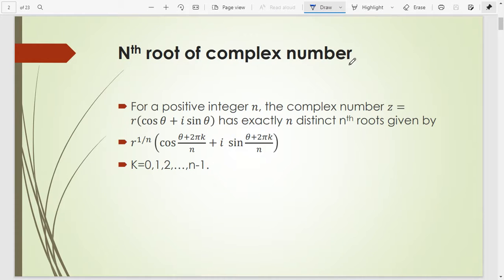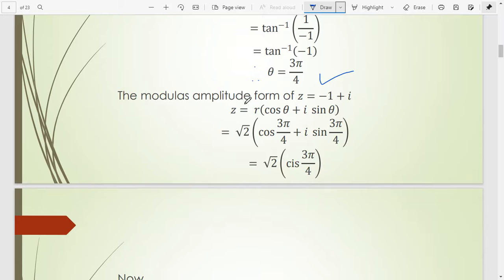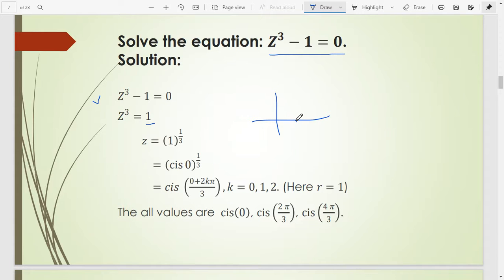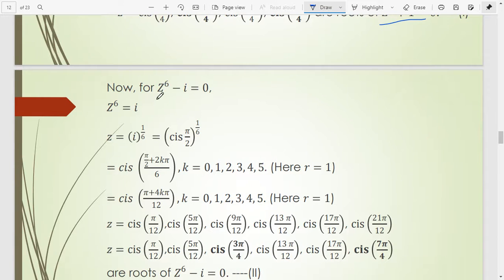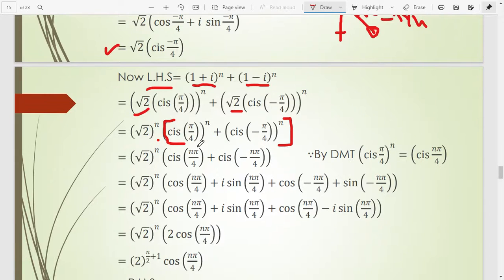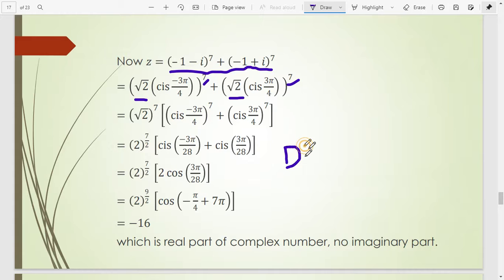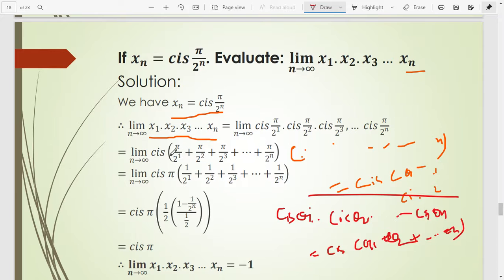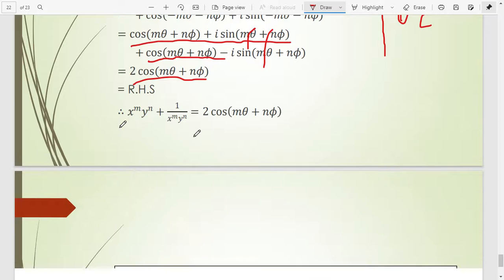Complex Analysis Lecture 2